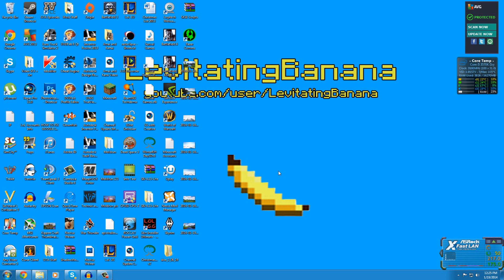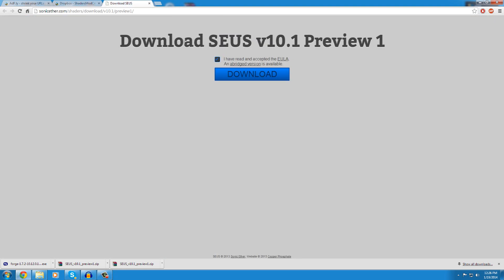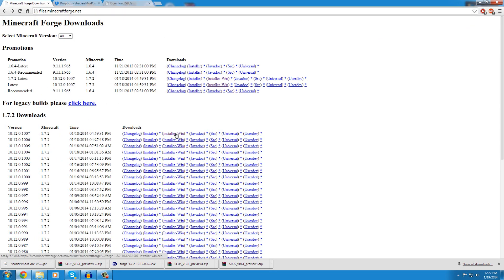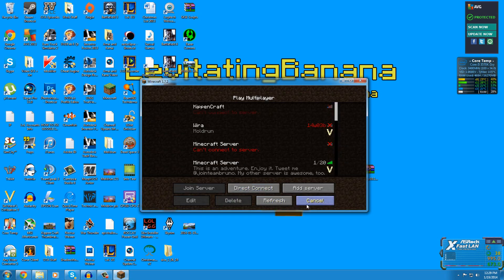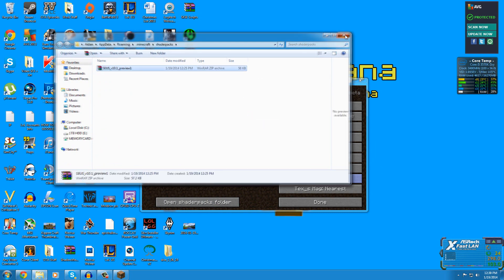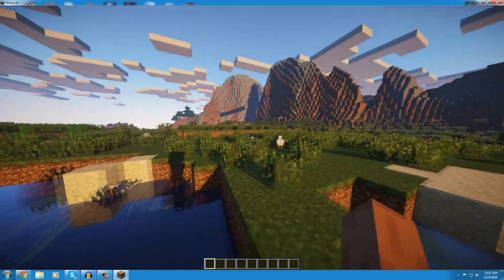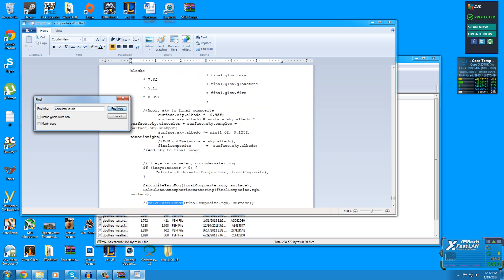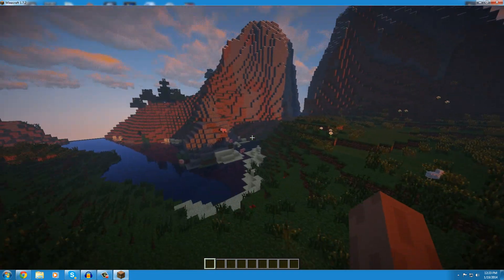Minecraft 1.7.2 : Shaders Mod with Realistic Clouds Installation Tutorial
Like The Video :D

"minecraft" "shaders" "mod" "shaders mod" "shader" "1.7.2" "1.7.4" "minecraft 1.7.2" "minecraft 1.7.4" "minecraft 1.7.4 shaders" "minecraft 1.7.2 shaders" "sonic unbelievable shaders 1.7.4" "sonic unbelievable shaders 1.7.2"
Minecraft Tutorial: How To Get Shaders OFFICIAL VIDEO
Minecraft Tutorial: How To get shaders in minecraft Minecraft Tutorial: How To get shaders mod the easiest way in minecraft 1.7.4
Minecraft how to install shaders mod in minecraft 1.7.4 fastest way
How to get shaders mod in minecraft 1.7.4
1.7.4 optifine with shaders
Shaders with Optifine
Optifine with Shaders
Minecraft
Minecraft shaders 1.7.4
Minecraft shaders with optifine 1.7.4
Optfine with shaders
Minecraft 1.7.4 Optifine + Shaders
Minecraft how to install optifine with shaders
Minecraft 1.7.4 How to install Shaders Mod
Minecraft 1.7.4 How to install shaders
Minecraft How to install shaders with optifine 1.7.4
Minecraft Optifine and shaders 1.7.4
Minecraft Optfine with shaders 1.7.4
Minecraft 1.7.4 Shaders
Minecraft 1.7.4 Optifine
Minecraft how to install shaders mod